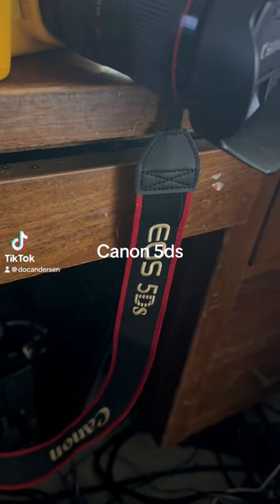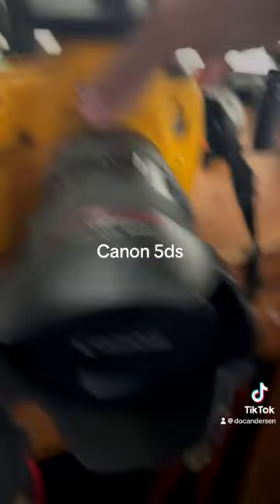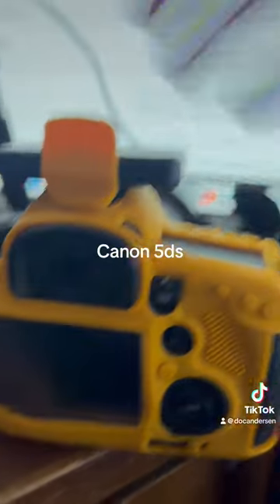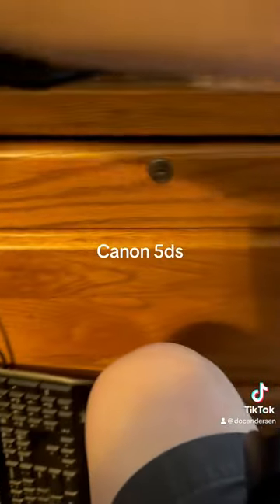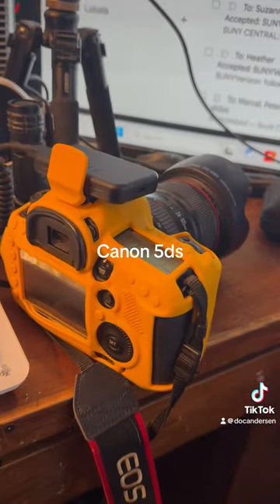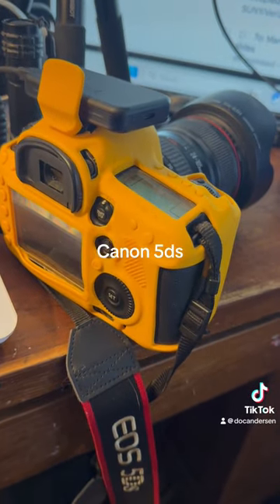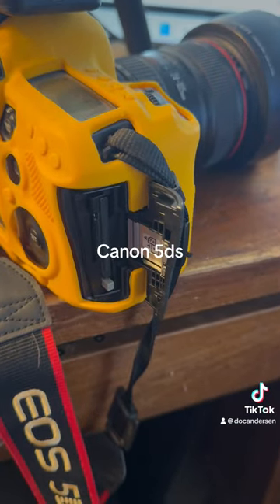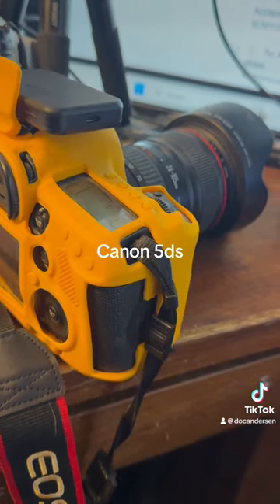Extended Review Canon 5ds Camera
My review of the Canon 5ds DSLR